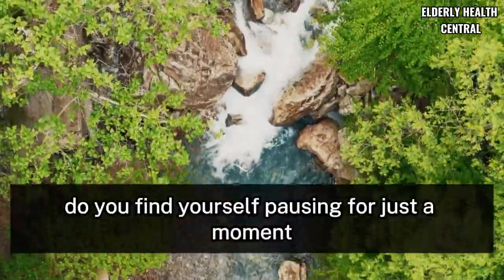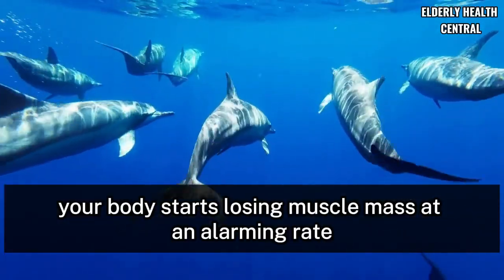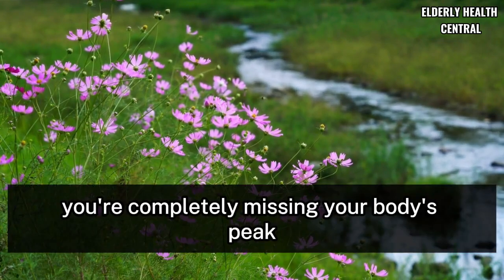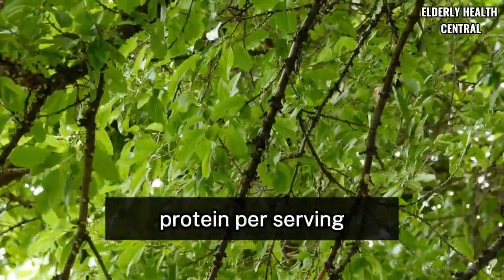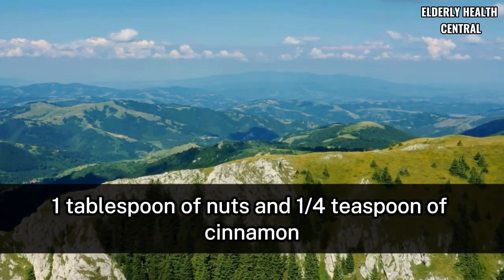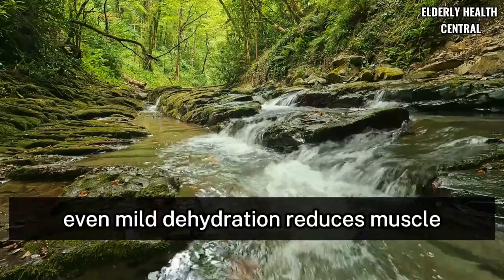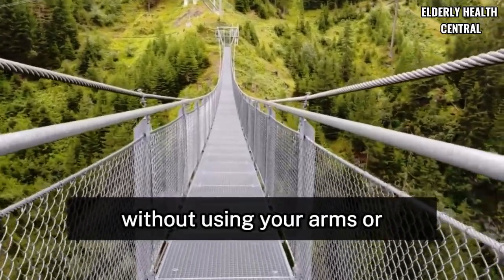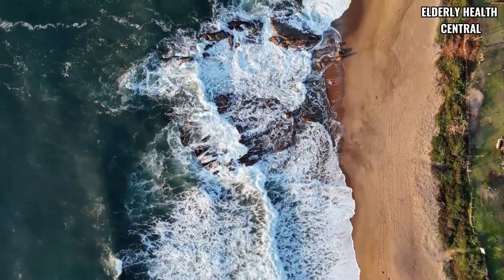Eat THIS 1 Food & Regain Leg Strength in Just 12 Hours (Backed by Science) | Senior Health Tips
Are your legs feeling weaker than they used to? Struggling to get up from chairs or climb stairs with confidence? Discover the ONE simple food that science proves can restore leg strength in seniors within just twelve hours.

This isn't some expensive supplement or complicated routine - it's probably already sitting in your kitchen right now! I reveal the exact Greek yogurt formula plus two secret additions that multiply effectiveness by three hundred percent.

Learn the shocking truth about why leg strength disappears so quickly after sixty, plus three critical mistakes that make weakness worse. Get the complete recipe, timing, and safety guidelines to start rebuilding your independence tomorrow morning.